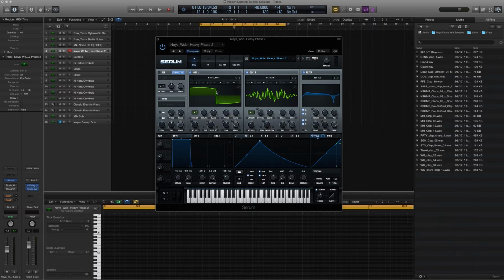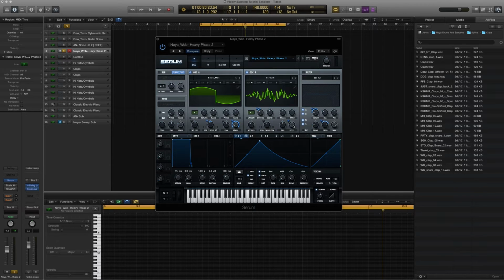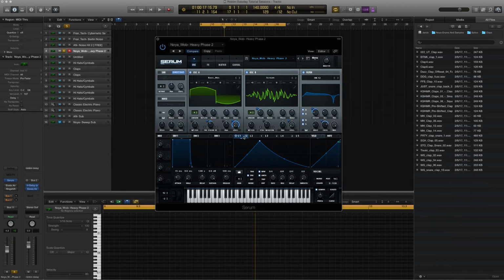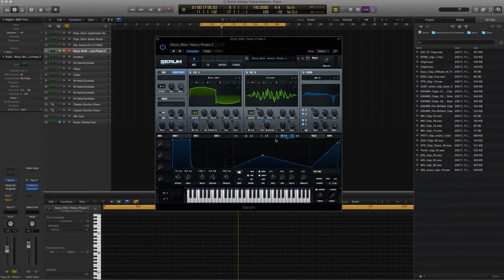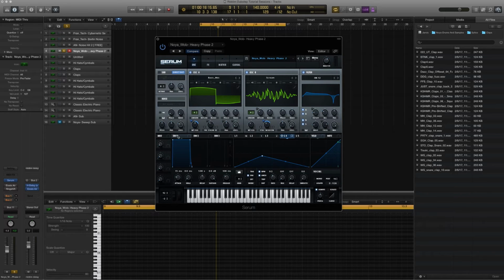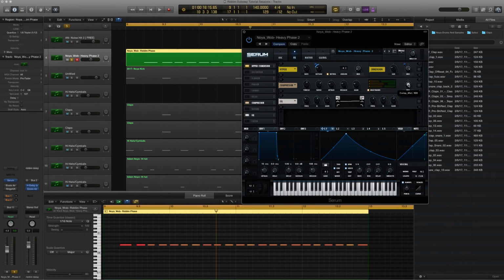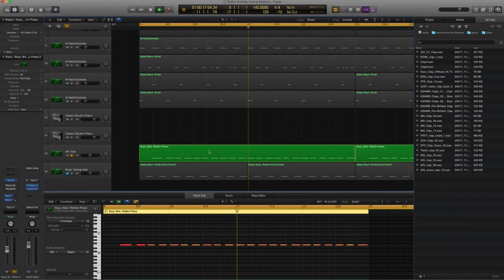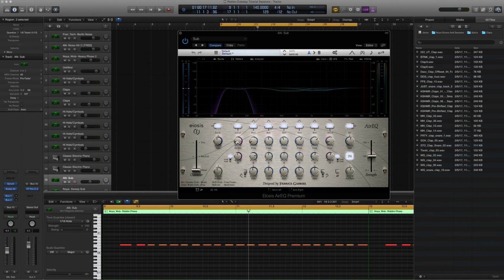2017 Serum Dubstep/Riddim Phase Bass Tutorial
This sound is called "Heavy Phase" and it's for the heavier varieties of bass music [ you can use it for whatever you want]. Hope this walkthrough is helpful and you can download the patch below.

If you'd like to buy some of my presets you can do so here--